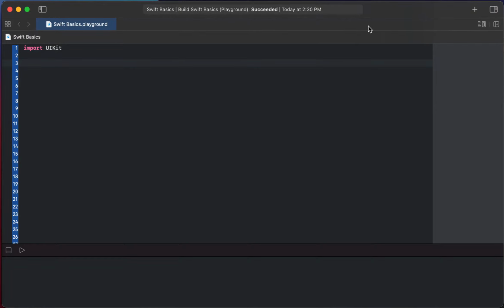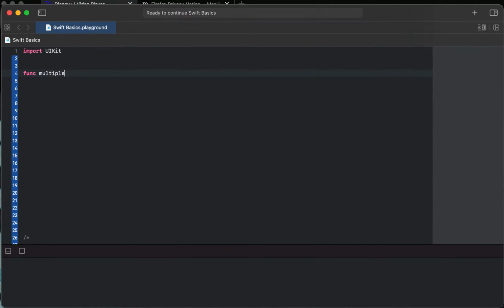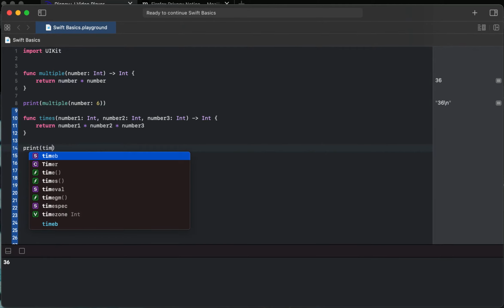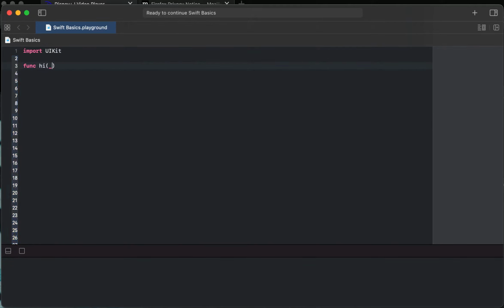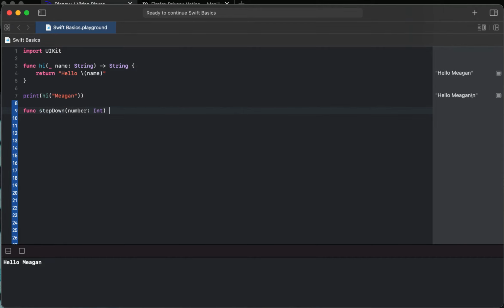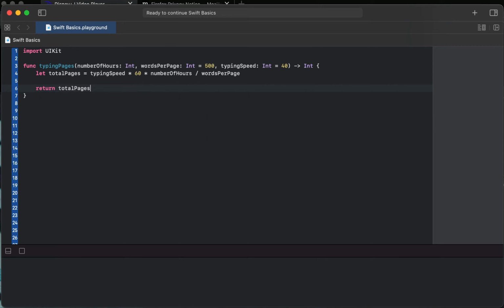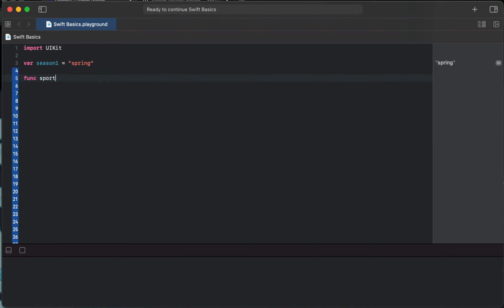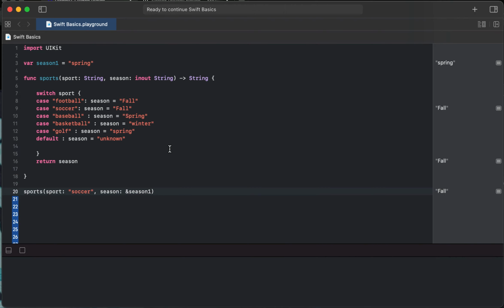Swift Functions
This is a video about what I've been learning with Swift functions.